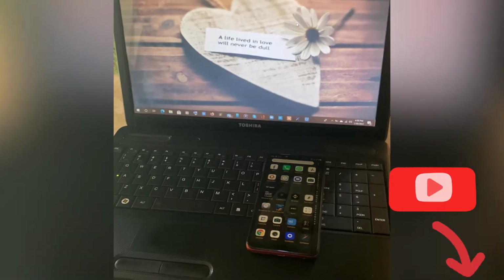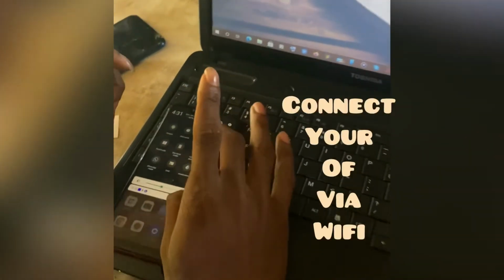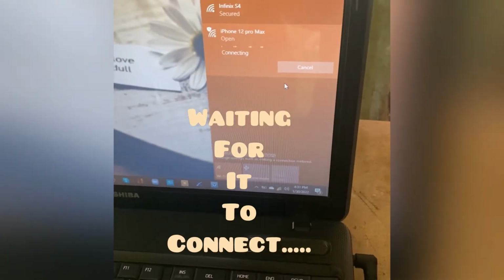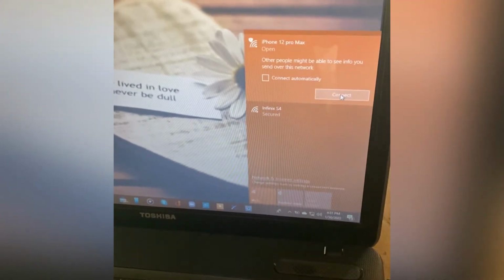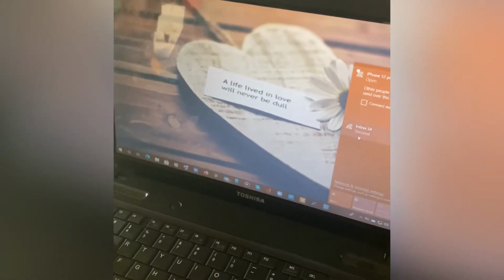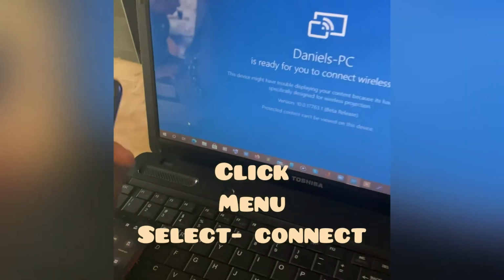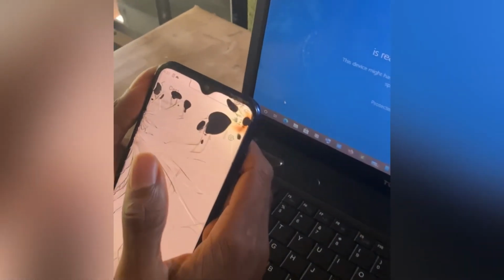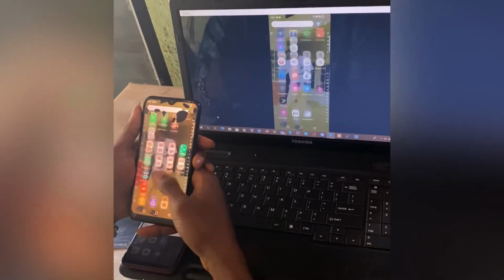How to Cast/Mirror Your Android Screen to Windows 8/10 PC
The video is a step by step guild on how to mirrorphonetopc